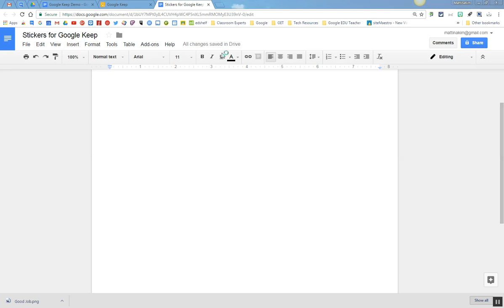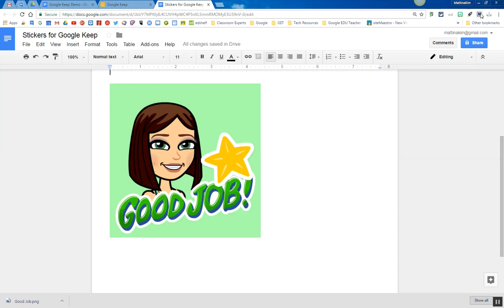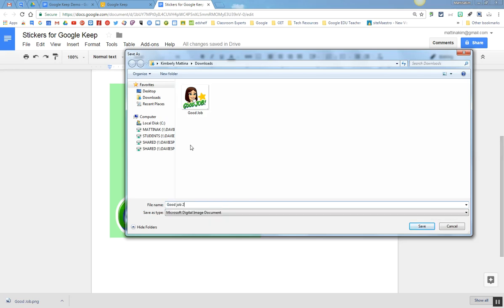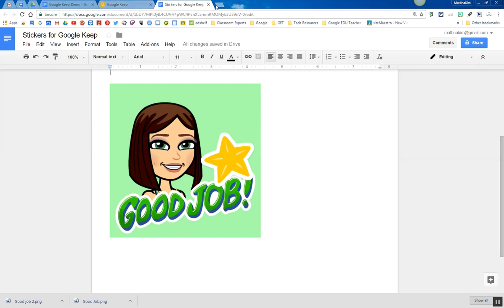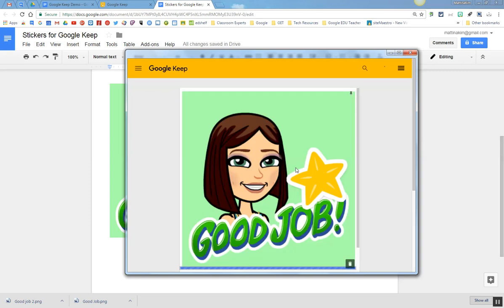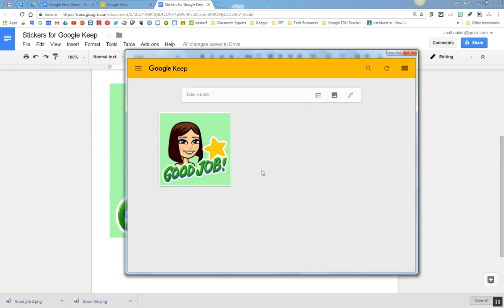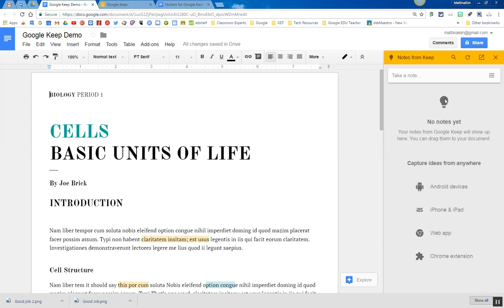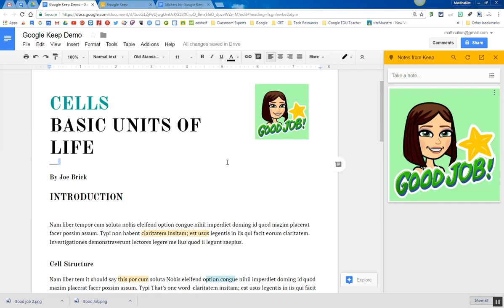Sticker Integration using Google Keep and Google Docs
This screen cast will demonstrate how to provide feedback using stickers, Google Keep and Google Docs.